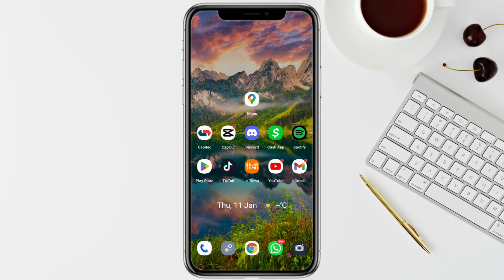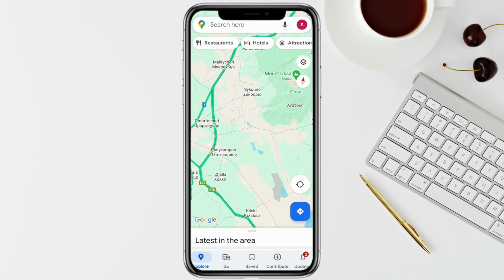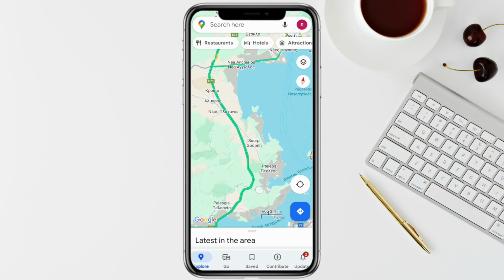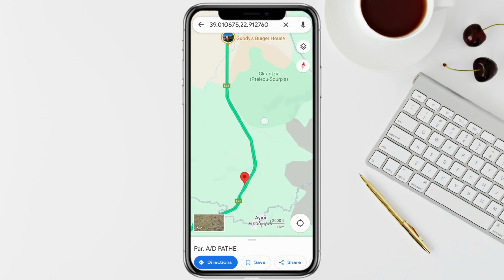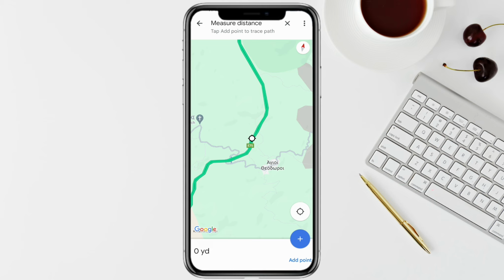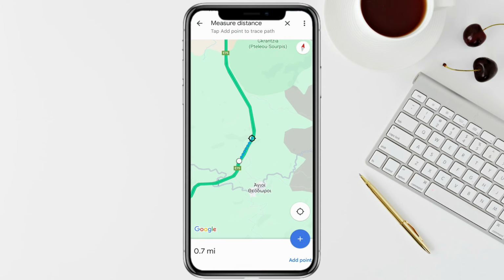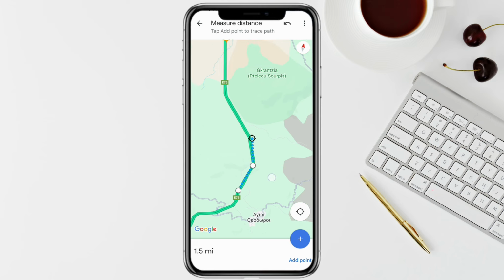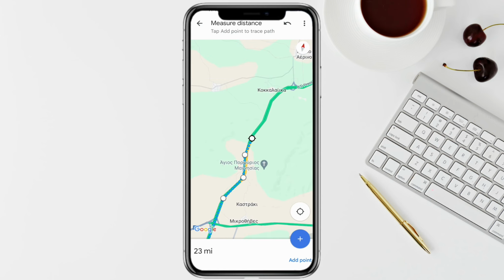How to measure distance on goggle maps (2024)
How to measure distance on goggle maps